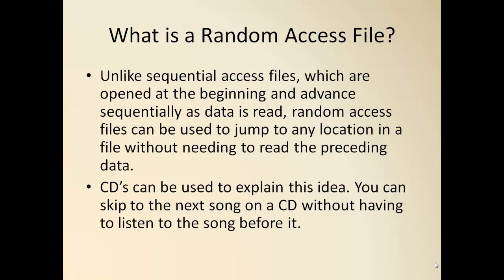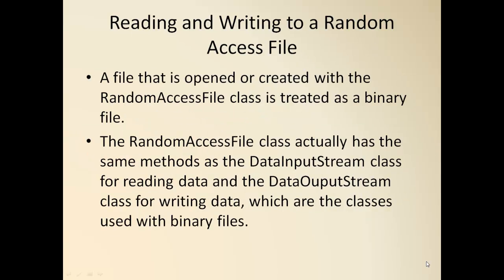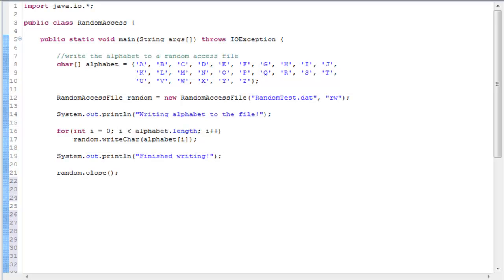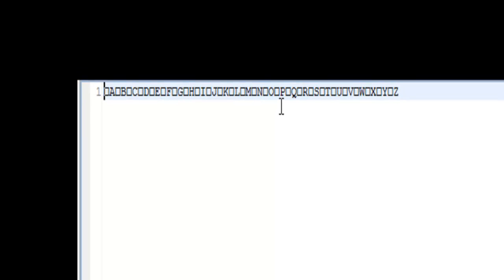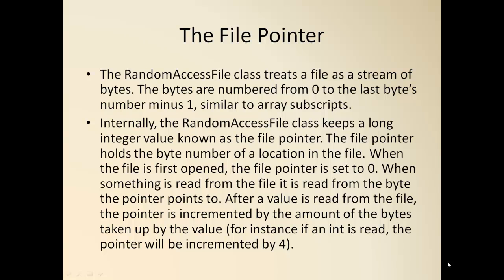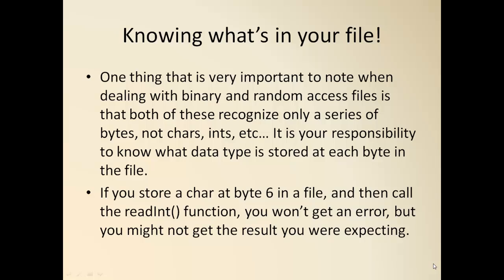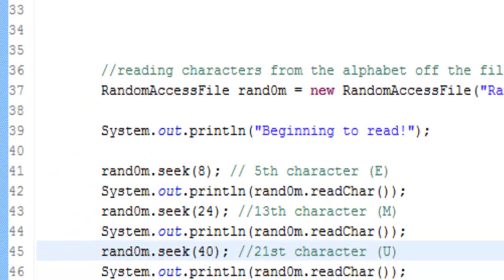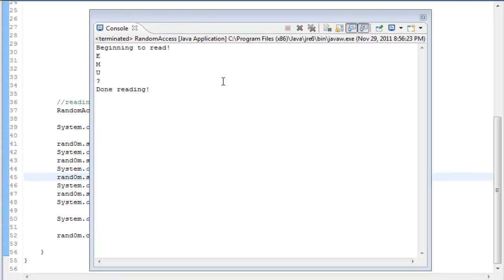12-3 Random File Access - Josh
Short video discussing Random Access Files in Java